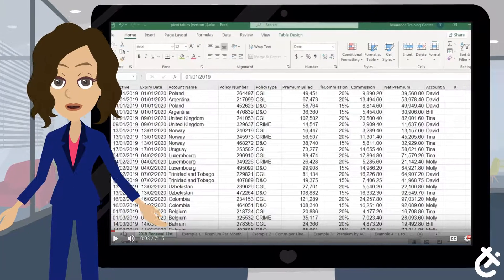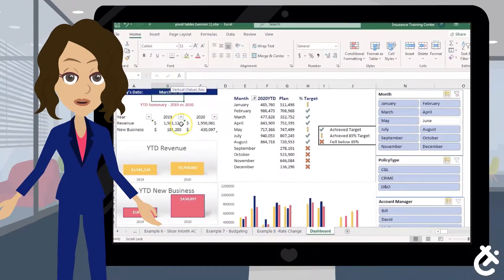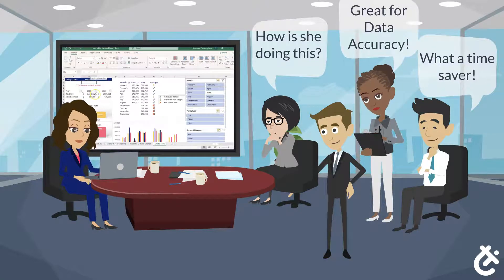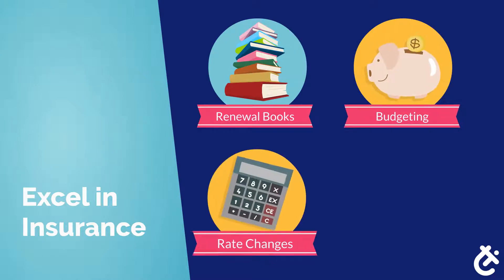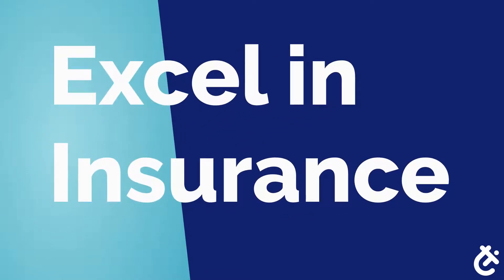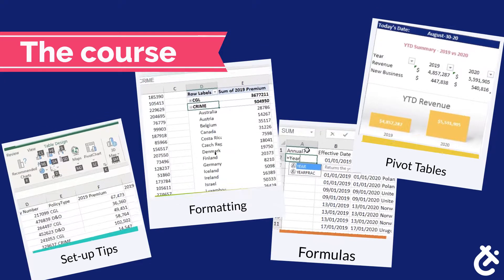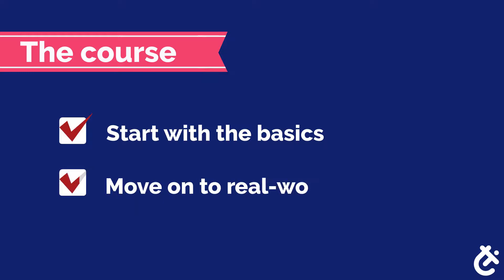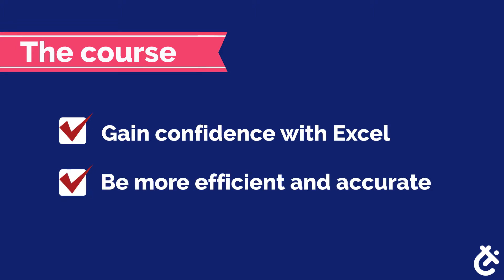Excel with Excel! - Excel for Insurance Professionals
Microsoft Excel for insurance professionals! Learn how to navigate through excel in just a few clicks, create pivot tables with a dashboard that keeps you updated on your book of business, and even track accounts and calculate and anticipate rate changes!

The Insurance Training Center provides professional and management liability insurance courses for executives, directors, insurers, brokers and lawyers. Our technical courses come with practical insights and resources, and are all delivered in an engaging online format.